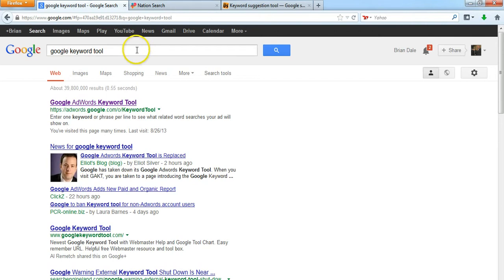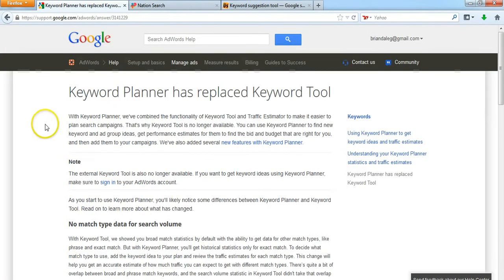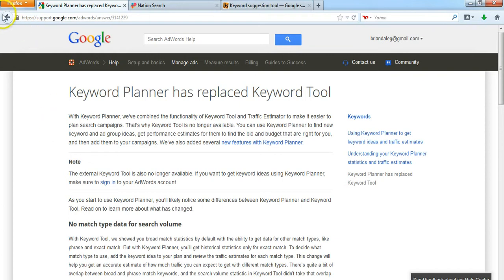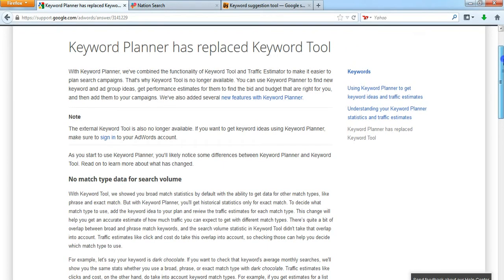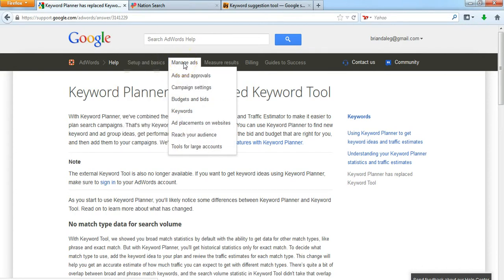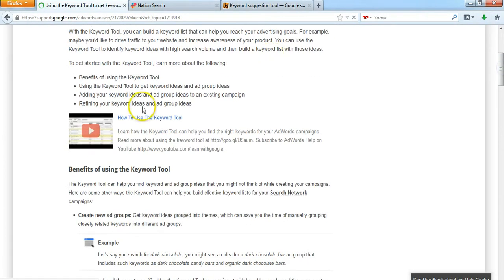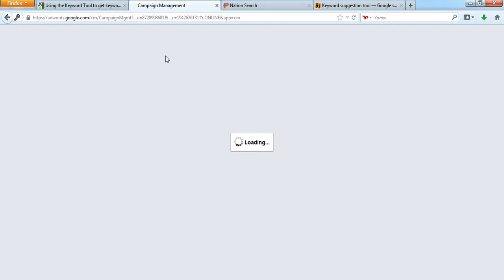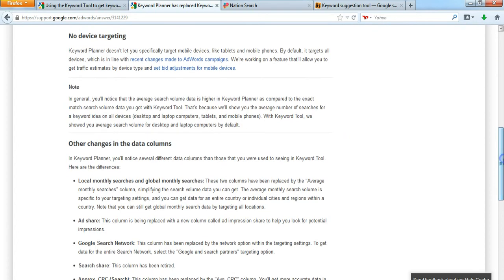Google Keyword Planner - Part 1/2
The new Keyword Planner is great for Adwords keyword research but what about research in general?